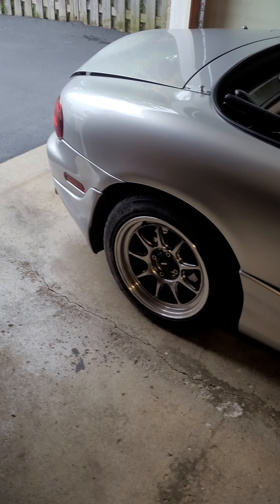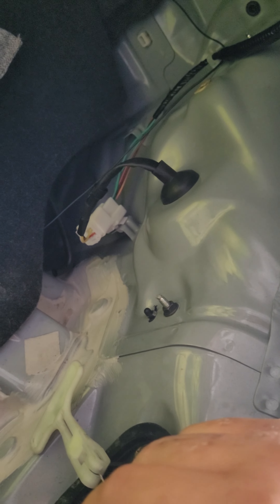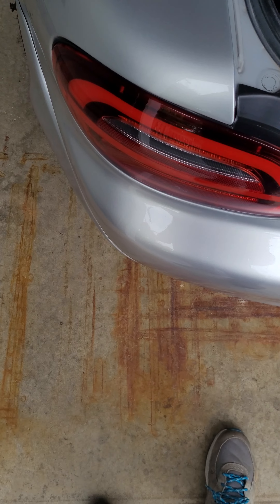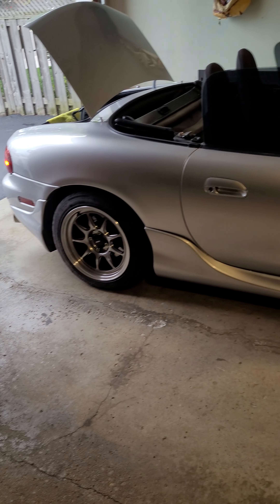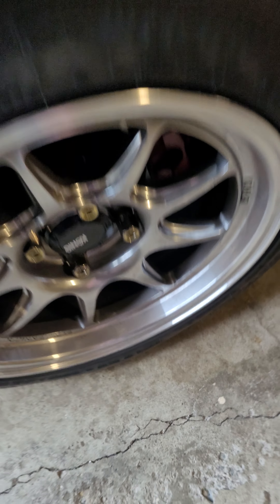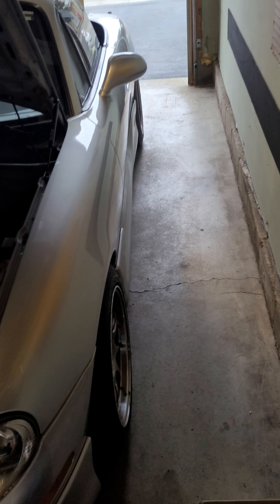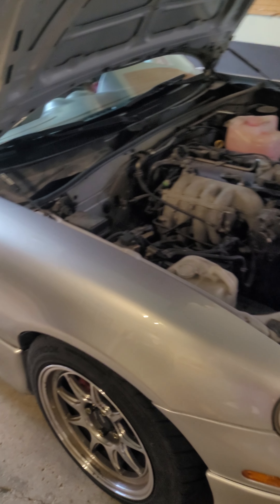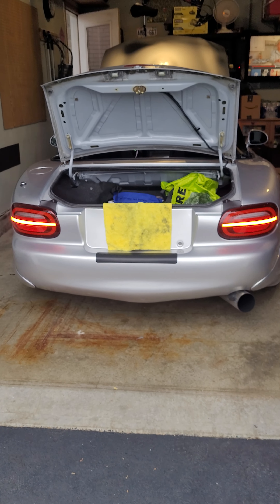Carbon Miata NB Miata LED Taillights installed and car overview